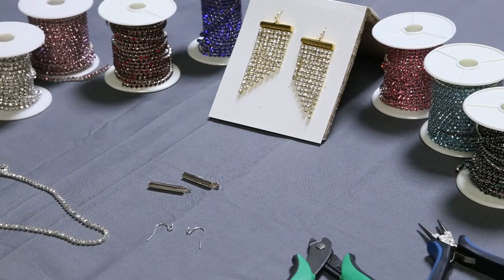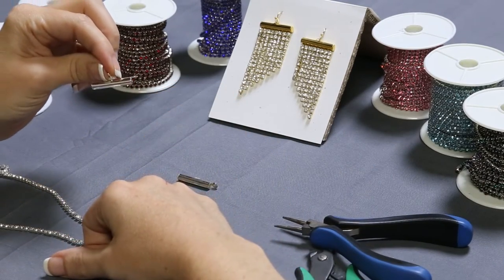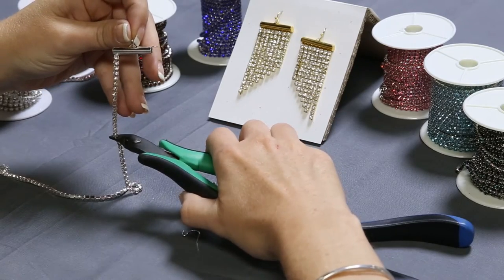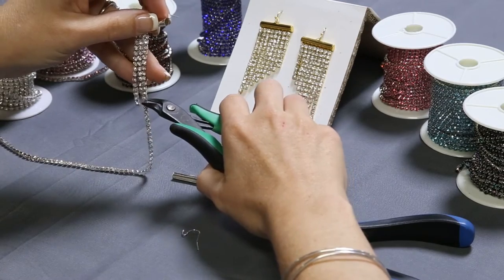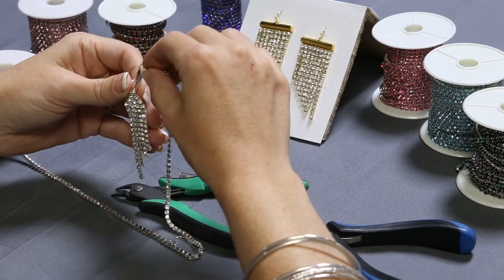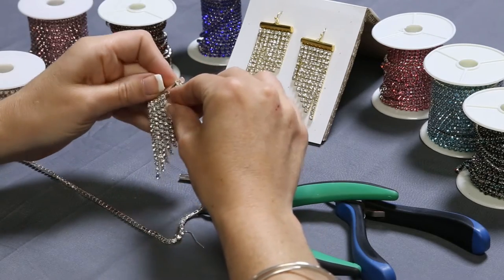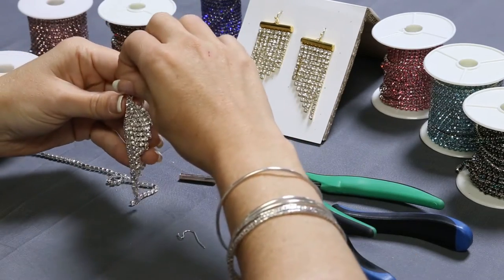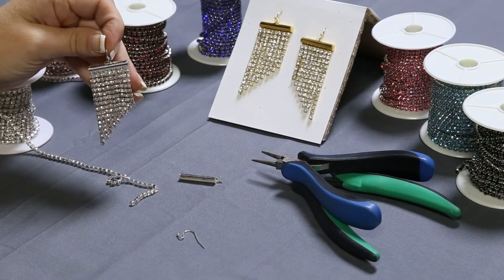How to use Cup Chain Ends to make Rhinestone Fringe Earrings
Find more crystal cup chain in a variety of colors as well as all of the tools and products used in this video

This is a simple and fast jewelry design using cup chain ends and our popular rhinestone crystal cup chain to make stunning Fringe Earrings. This design is a perfect holiday earring design as well as a quick design for designers who are short on time.

The same techniques shown in this video can also be used to make bracelets and necklaces with cup chain.